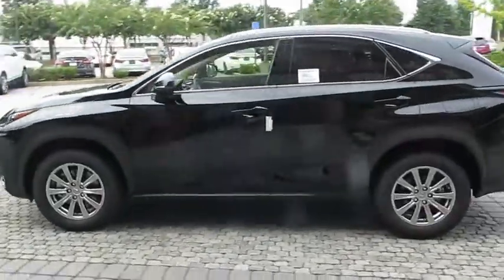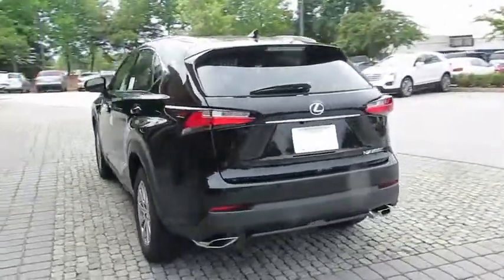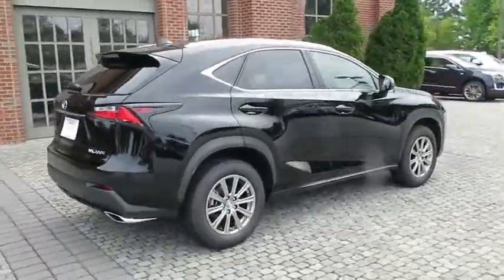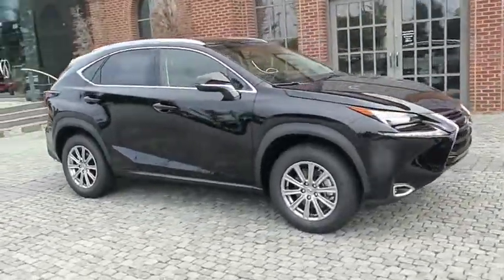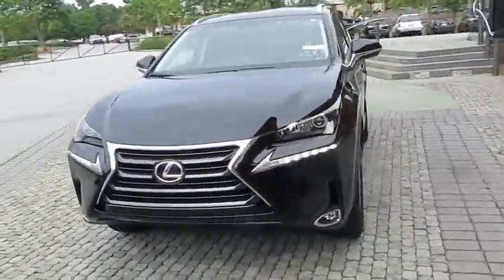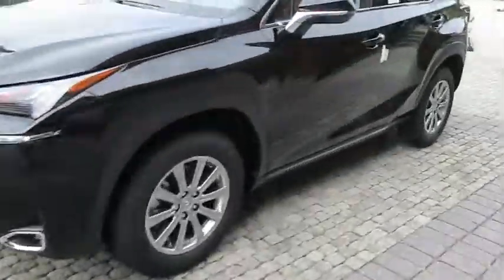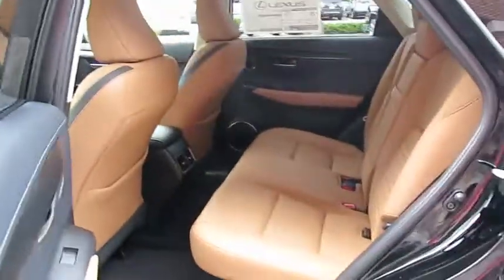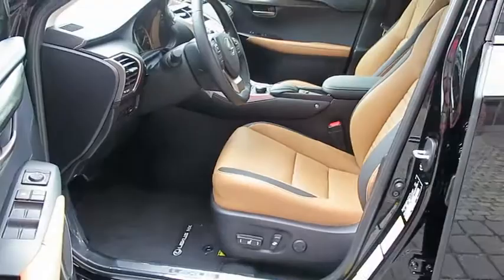2017 Lexus NX Duluth, Johns Creek, Buford, Suwannee, Lawrenceville, GA G171877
2017 Lexus NX NX Turbo - Stock#: G171877 - VIN#: JTJYARBZ2H2081418

ACCESSORY PACKAGE  -inc: Cargo Net  integrated storage pouch  Carpet Cargo Mat  Key Gloves  Alloy Wheel Locks,POWER BACK DOOR  -inc: auto and easy closer door  lock  unlock  and panic alarm,Turbocharged,Front Wheel Drive,Power Steering,ABS,4-Wheel Disc Brakes,Brake Assist,Locking/Limited Slip Differential,Aluminum Wheels,Tires - Front All-Season,Tires - Rear All-Season,Temporary Spare Tire,Heated Mirrors,Power Mirror(s),Integrated Turn Signal Mirrors,Rear Defrost,Privacy Glass,Intermittent Wipers,Variable Speed Intermittent Wipers,Rear Spoiler,Power Door Locks,Daytime Running Lights,Automatic Headlights,Fog Lamps,AM/FM Stereo,CD Player,Satellite Radio,MP3 Player,Bluetooth Connection,Auxiliary Audio Input,HD Radio,Steering Wheel Audio Controls,Power Driver Seat,Power Passenger Seat,Bucket Seats,Driver Adjustable Lumbar,Pass-Through Rear Seat,Rear Bench Seat,Adjustable Steering Wheel,Trip Computer,Power Windows,Leather Steering Wheel,Keyless Entry,Keyless Start,Cruise Control,Climate Control,Multi-Zone A/C,Premium Synthetic Seats,Auto-Dimming Rearview Mirror,Driver Vanity Mirror,Passenger Vanity Mirror,Driver Illuminated Vanity Mirror,Passenger Illuminated Visor Mirror,Floor Mats,Cargo Shade,Security System,Engine Immobilizer,Traction Control,Stability Control,Front Side Air Bag,Telematics,Tire Pressure Monitor,Driver Air Bag,Passenger Air Bag,Front Head Air Bag,Rear Head Air Bag,Passenger Air Bag Sensor,Knee Air Bag,Child Safety Locks,Back-Up Camera